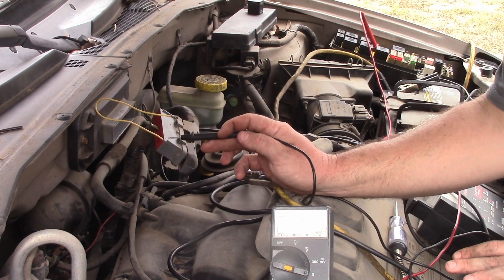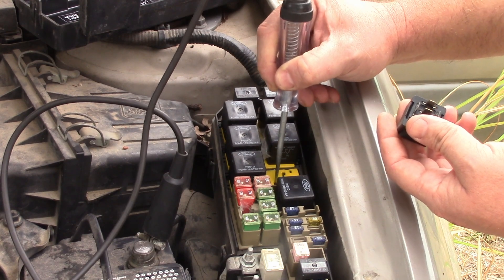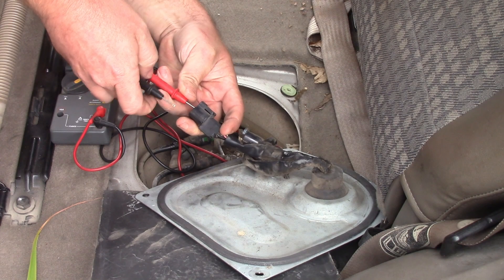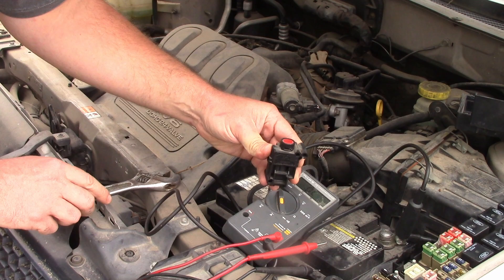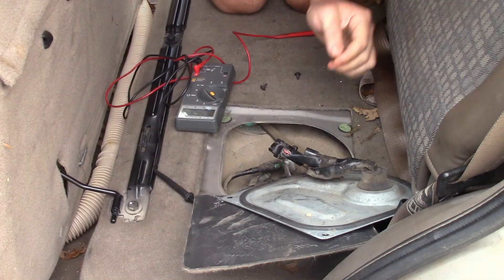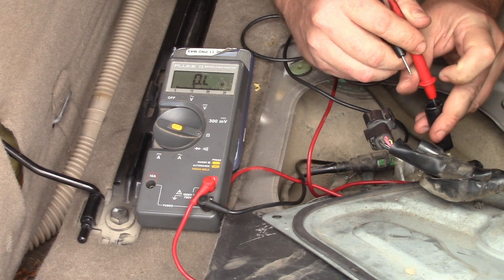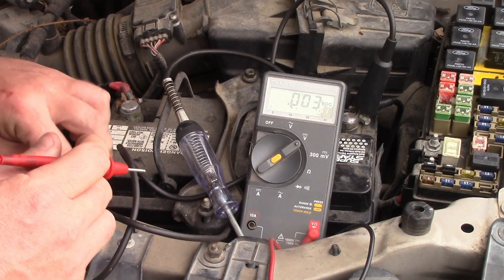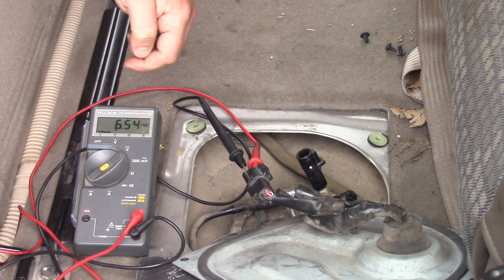Diagnosing Ford Escape Fuel Pump Issues, 7 Dead Fuel Pumps and Counting.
2001 Ford Escape with multiple dead fuel pumps. Found high resistance in ground wire (Terminal 85) that triggers switching for the fuel pump relay provided by the PCM. The PCM is having trouble establishing a ground for the fuel pump relay. Also there is 6.5 volts going to the fuel pump even with the fuel pump relay removed. I didn't film it but there was an aftermarket wire added to the wiring harness coming from the PCM meaning that some foolishness has been done to the wiring harness at some point in this cars history. The aftermarket wiring harness modification might explain the phantom voltage showing up to the fuel pump.

I think you can use this diagnostic process on both Ford Escape and Mazda Tribute year models 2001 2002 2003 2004 Fuel Pumps.